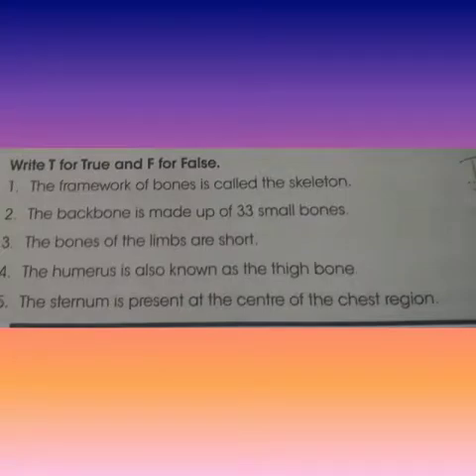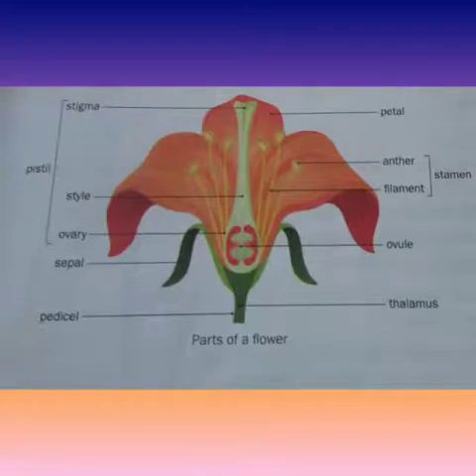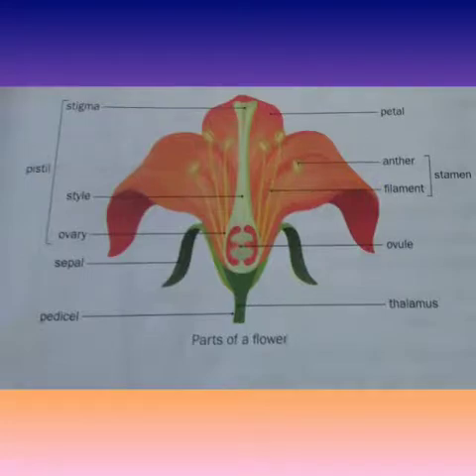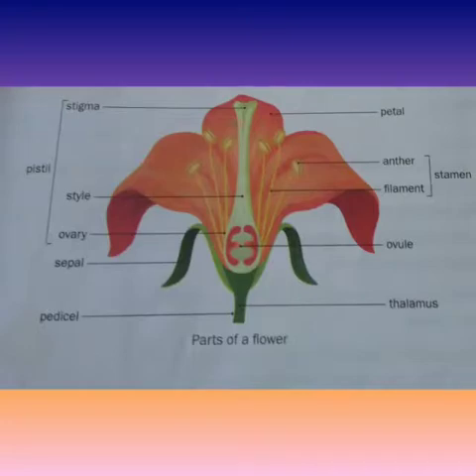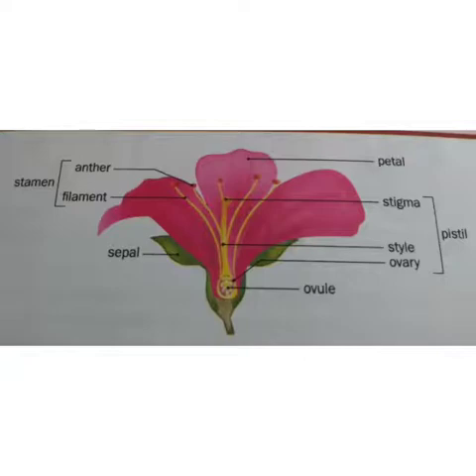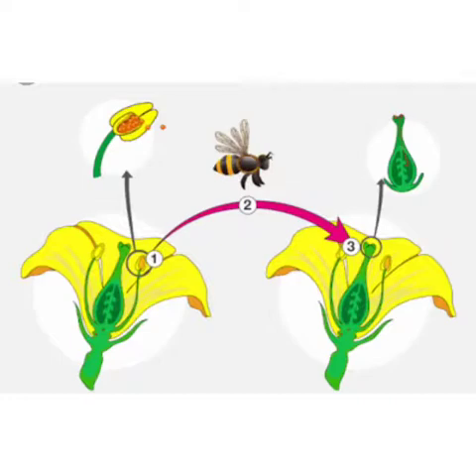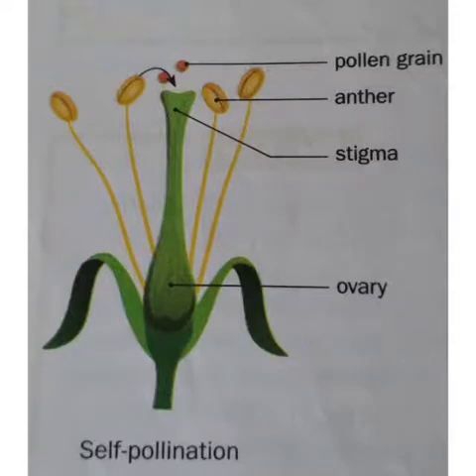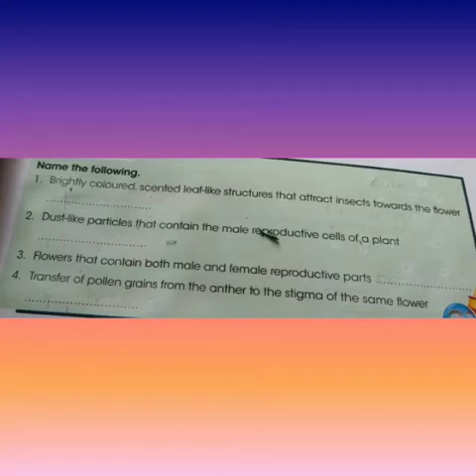Introduction of pollination